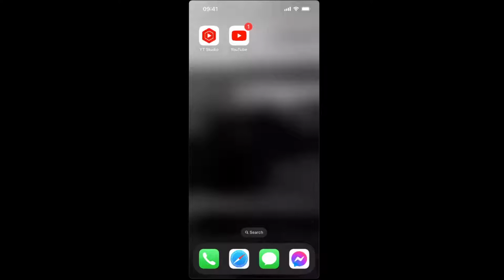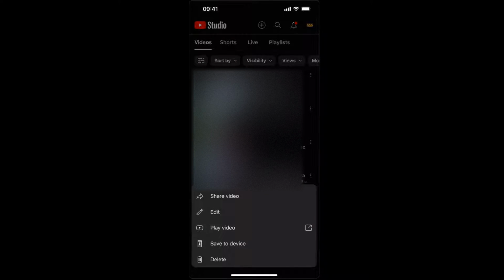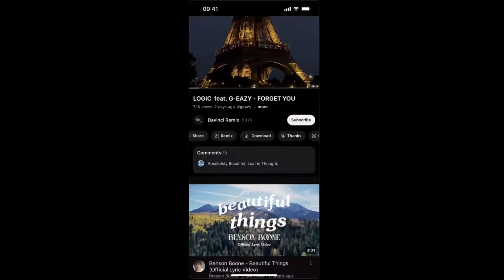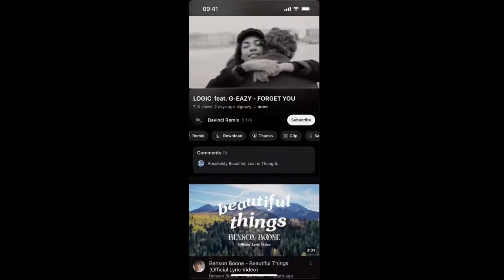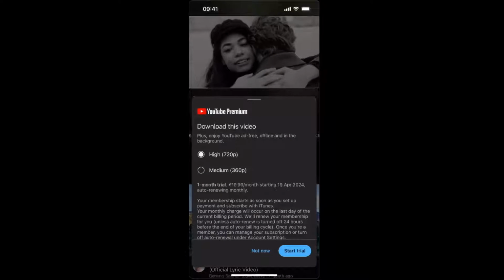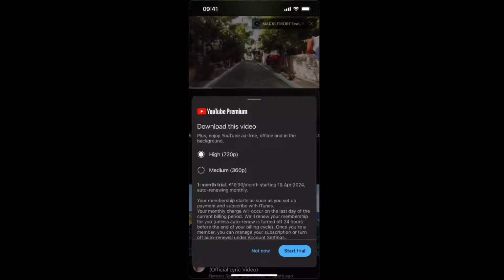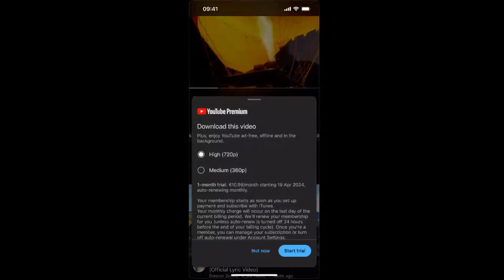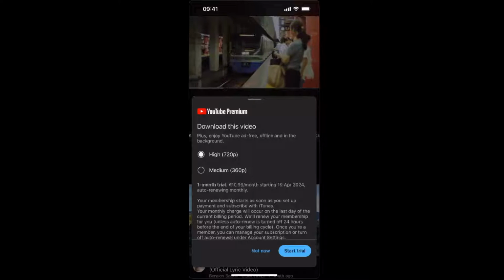How To Download Youtube Videos On iPhone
In this video I show you How To Download Youtube Video On iPhone!